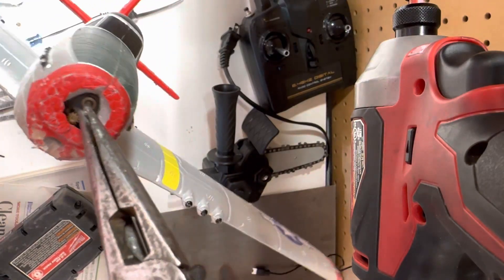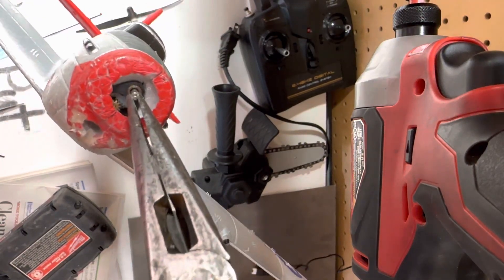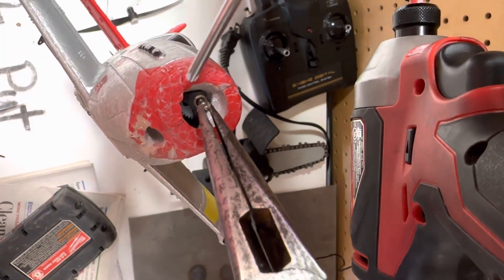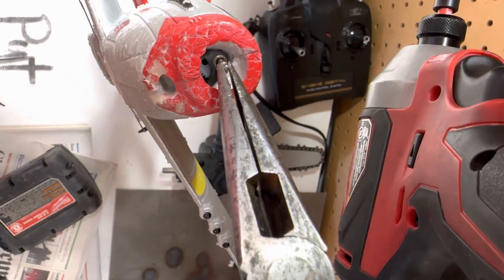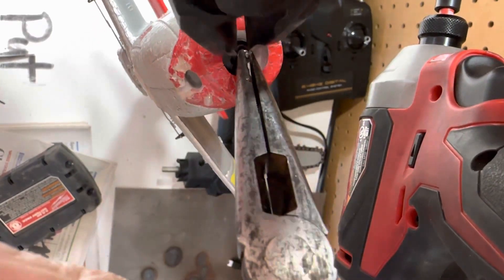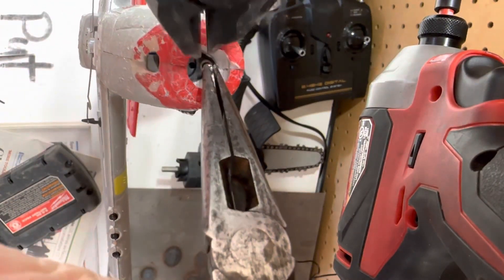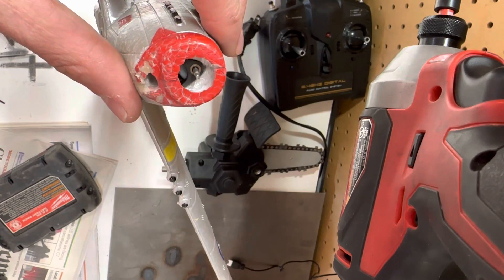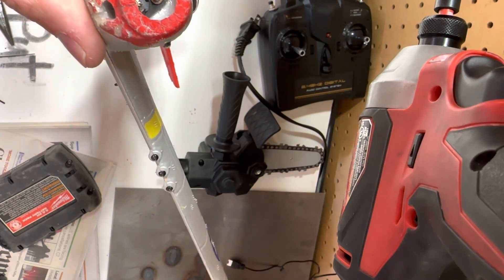Finally sourcing the Vibration kicking my prop off my Warbirds’ motor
Same fixes apply to the entire legend warbird line from volantex eachine.  The F4U-T28, P51-D mustang, F4U Corsair, P-40 Warhawk and P-47 Thunderbolt!